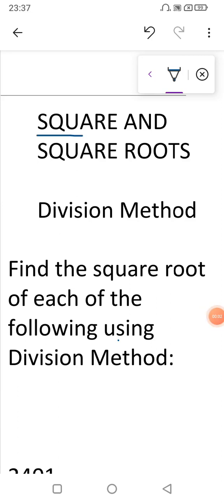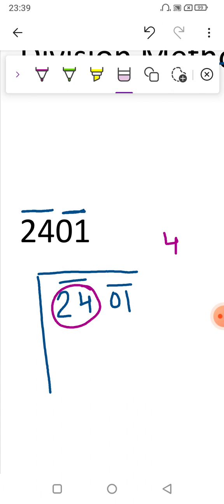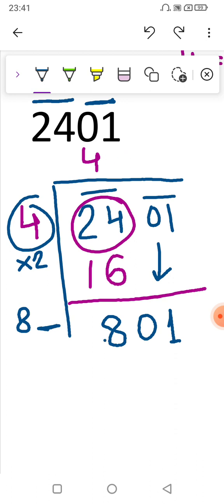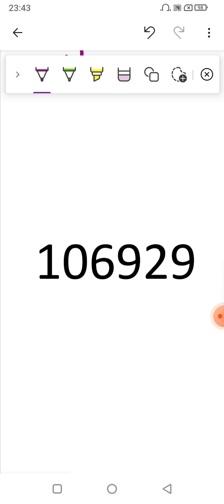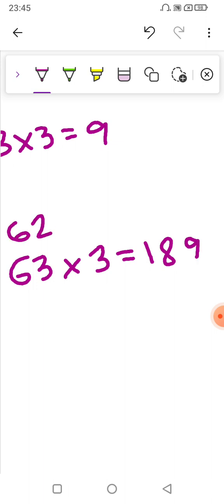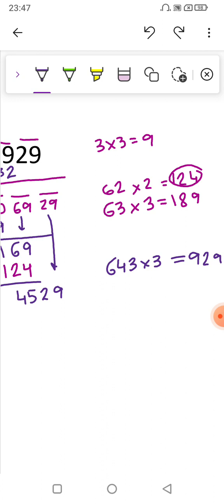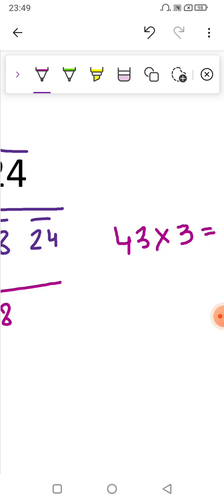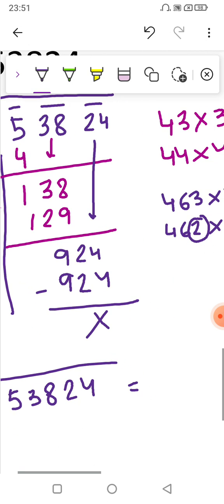Square Roots using Division Method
Find the square root of each of the following using Division Method:
2401
106929
53824